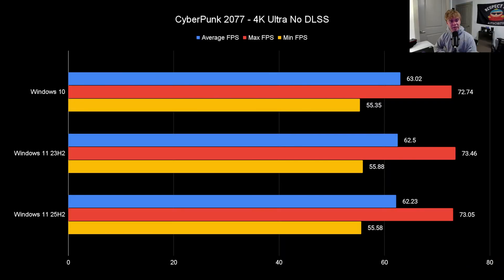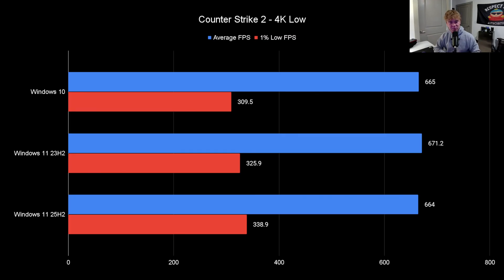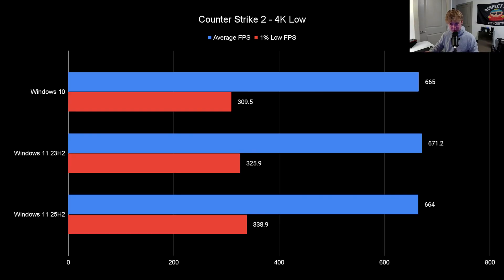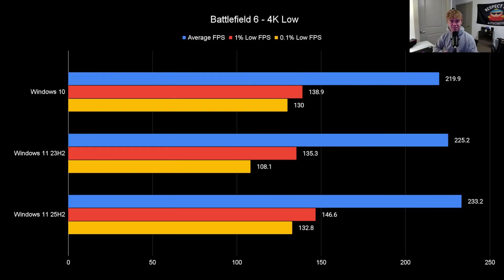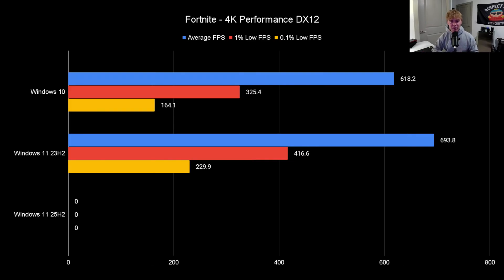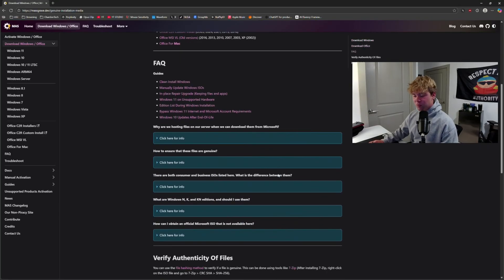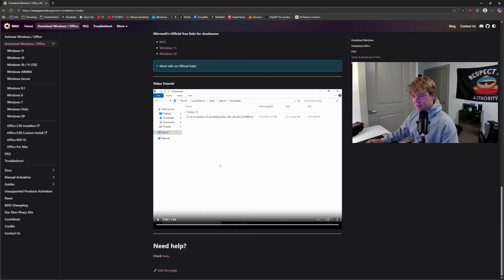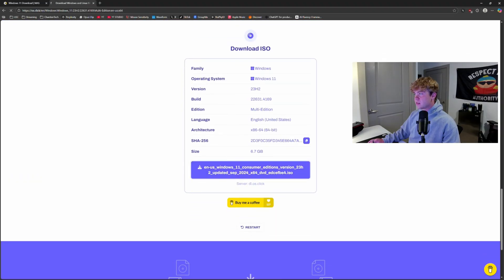Windows 11 Keep Getting Better? | 25H2 Benchmarks